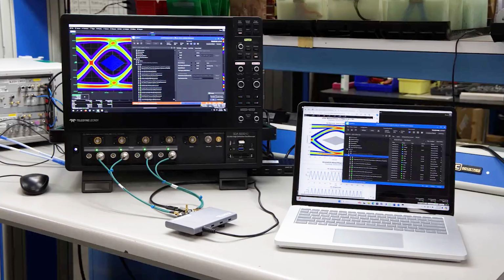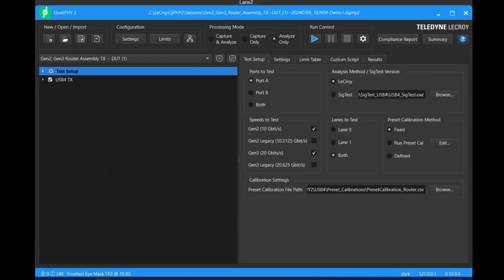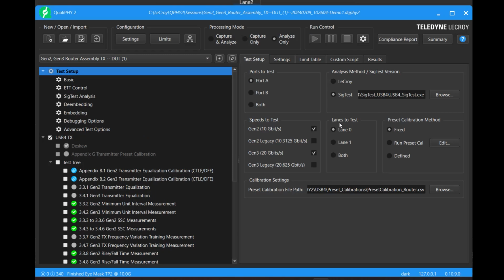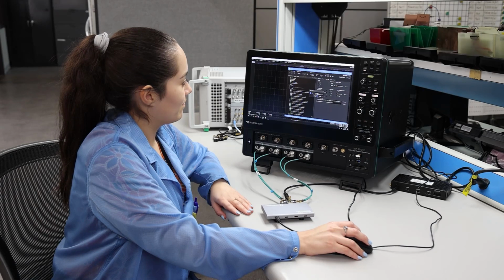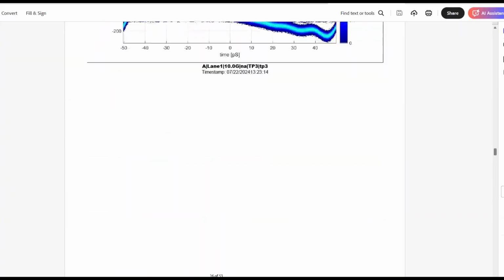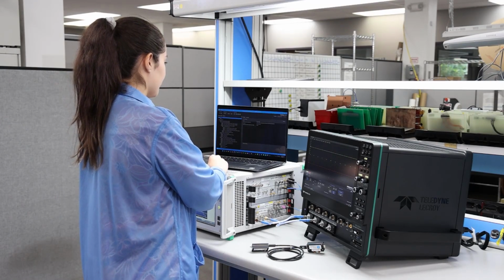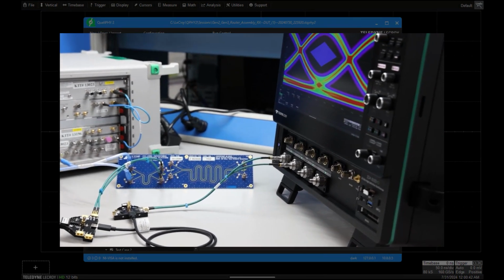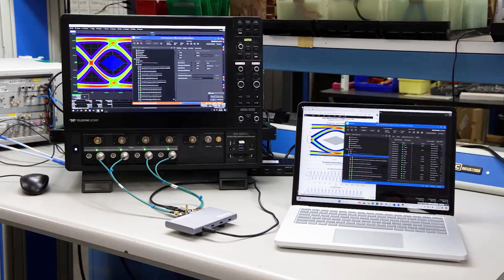USB4 Compliance and Thunderbolt Test in a Fraction of the Time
USB4 Version 2.0 Tx/Rx compliance (Gen2/Gen3/Gen4) in a fraction of the time

QPHY2-USB4-TX-RX performs USB-C testing and USB Type-C testing per the USB4 specification. It also performs Thunderbolt test to the Thunderbolt specification. It compares most directly to USB-IF approved solutions from Keysight (Keysight’s D9040USBC USB4 Tx Test Application Software and Keysight’s N5991U40A USB4 Receiver Compliance Test Software).

QPHY2-USB4-TX-RX provides USB4® and Thunderbolt™ validation and compliance in a fraction of the time with Tx/Rx physical layer compliance testing in one unified test interface. Run all Tx tests on the oscilloscope (without external processor hardware) or post-process offline using QPHY2-PC and perform Anritsu MP1900A Rx calibration and BER testing on the oscilloscope or on a remote PC. Process waveforms offline with Teledyne LeCroy’s QPHY2-PC, which provides more efficient use of lab resources, frees the oscilloscope for other testing, and permits shared test sessions across multiple labs and locations.